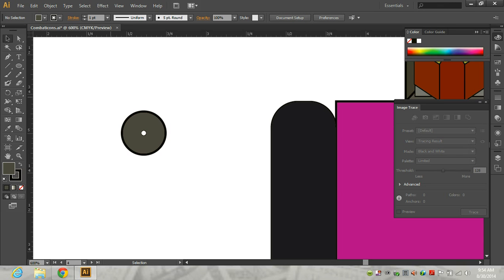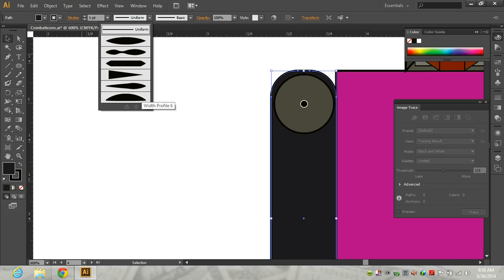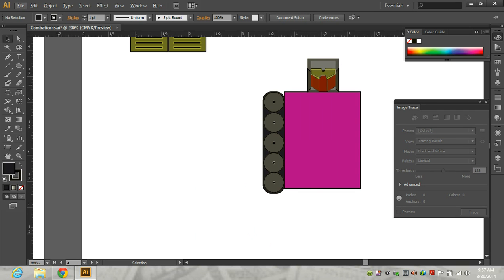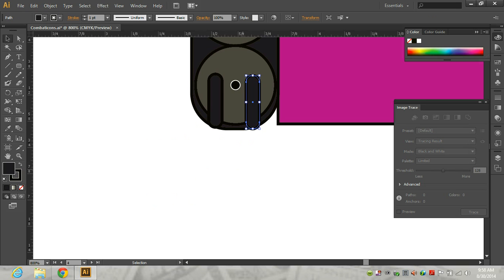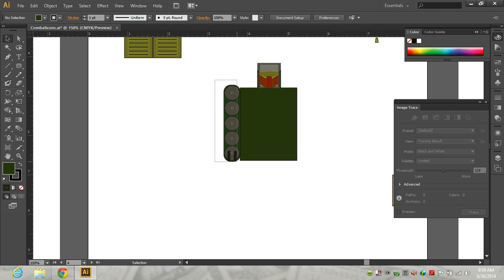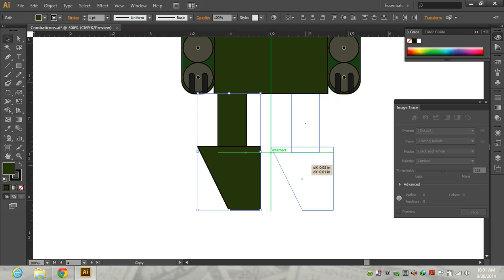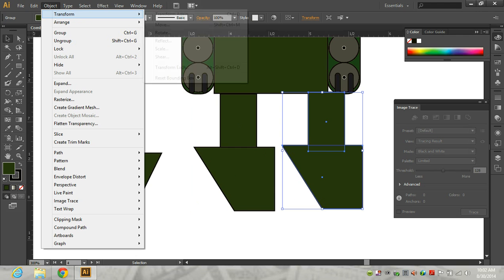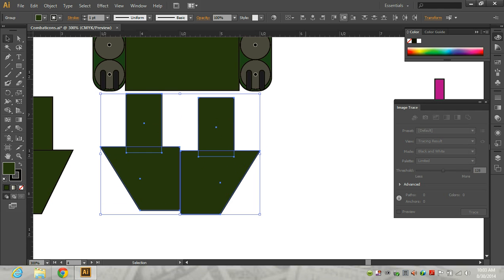How To Make Paper Transformers In Adobe Illustrator Part 13 Combaticons